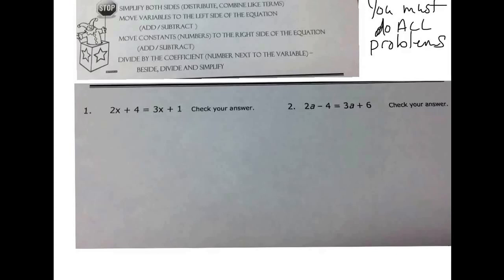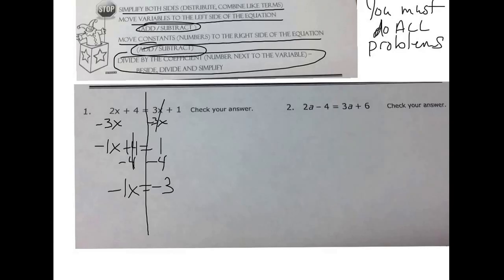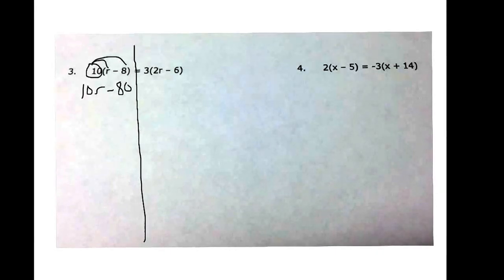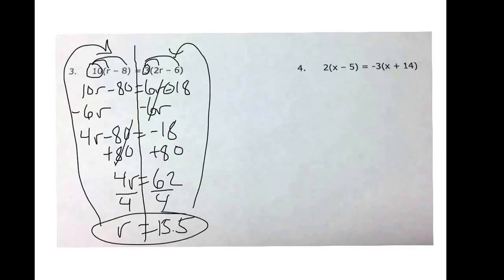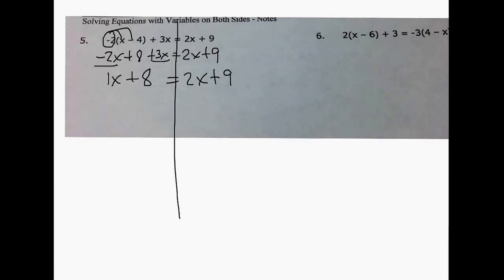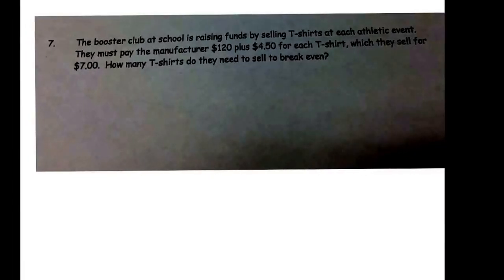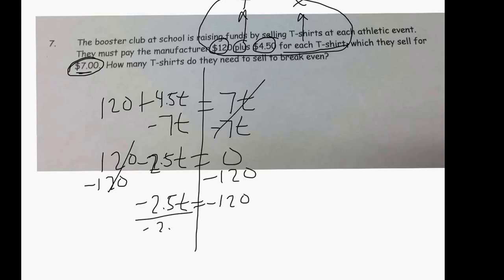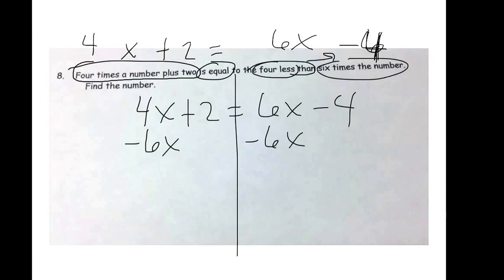Solving variables on both sides 9-19